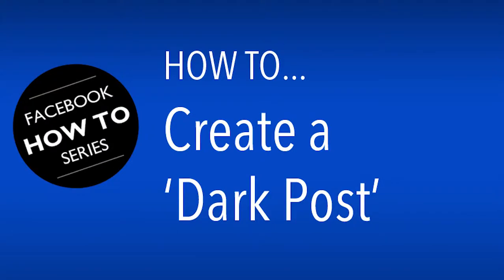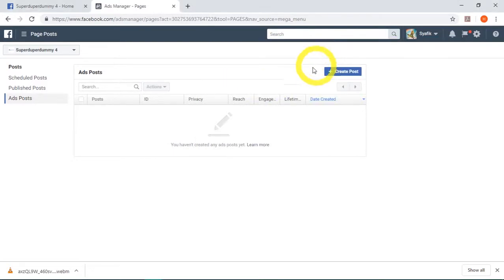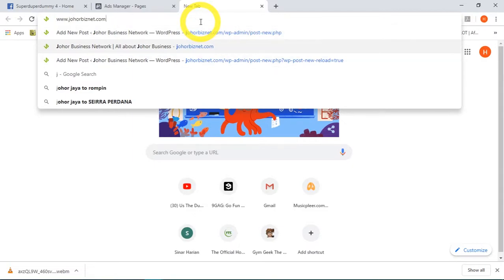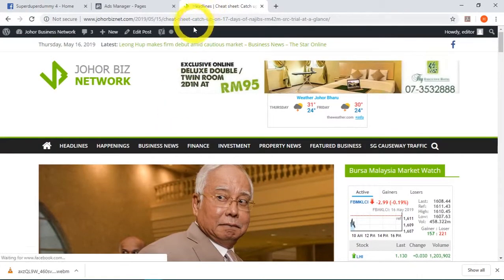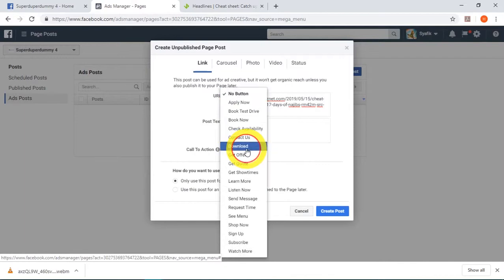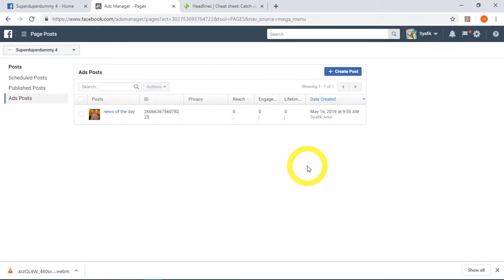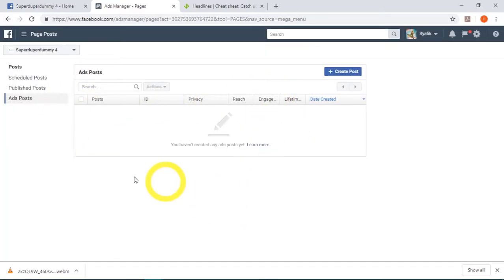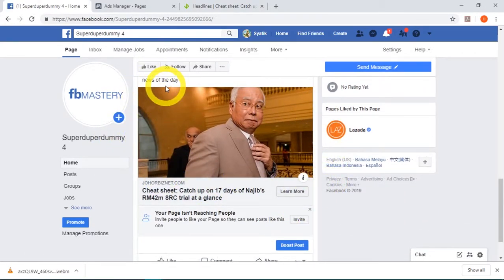Facebook Mastery : How To Create Dark Post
Dark post can help you to target specific audience in facebook, so that your post will reach a more precise audience of your choosing.